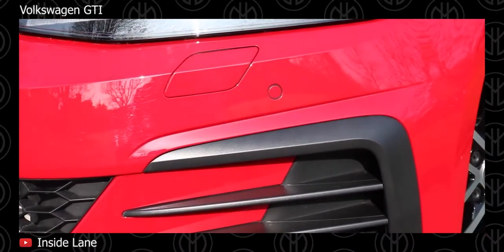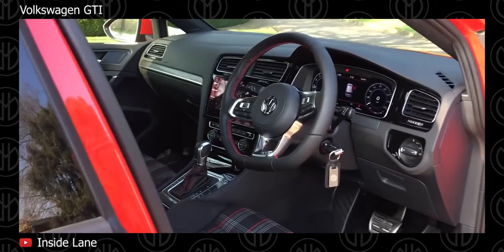6 Greatest FWD Track Cars you can buy on a Budget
Let’s take a look at some FWD track cars you can buy on a budget.
If you haven't watched my previous videos,
00:00 - Intro

00:30 - Honda Fit or Jazz

The Honda Fit or Honda Jazz can be a great, cheap track toy. You'll need to do a little digging to find one with a stick, though. This iteration of the Honda Jazz was launched for the 2009 model year, and face lifted for 2012 with a few minor mechanical upgrades. The launch years may differ depending on the regions. The 'New Jazz' is powered by an upgraded 1.5-litre 4-cylinder i-VTEC engine.

02:24 - Mazda 2

At first glance, the Mazda 2 seems like any other budget economy car. It's tiny, with a small engine, and it's built to fit in tight spaces. But club racers have taken the old Mazda 2's nimble chassis and made it a serious competitor. The 2016 Mazda 2 is a new generation model. It is a hatchback and now uses its own "Skyactiv" chassis and engine. The Mazda 2 gets a 1.5-litre 4-cylinder engine. Mated to a new 6-speed automatic transmission, the front-wheel-drive Mazda 2 comes with standard features such as electric power steering, front discs and rear drum brakes etc.

03:22 - Fiat 500

If you're looking to stand out among all the Honda and Ford hatches at your local track event, consider a 500 or 500 Abarth. It's light, sounds great, and drives wonderfully. Best of all, they've depreciated like CRAZZZZZY. Available only in select countries and dealers, the Fiat 500 is offered with only a 1.4-litre 4-cylinder engine with a 5-speed automatic and front-wheel-drive. It comes in three trim levels, namely Pop, Lounge and Sport.

04:49 - Volkswagen GTI

No matter what generation GTI you're into, you'll have the basis for a wonderfully capable track machine. Upgrade the brakes and tires, and you'll be lapping your local track until you run out of gas. The VW GTI received a minor face lift for 2017 which included new bumpers, new LED headlights, new LED tail lights and new wheels. It is available as a 5 door model and in some markets a 3 door model. Under the hood, it is powered by a 4-cylinder 2.0-litre turbocharged engine and having a choice of 6-speed manual or 6-speed DSG auto manual gearboxes depending on the region.

06:46 - Ford Focus ST

The Ford Fiesta ST is also a great choice, but if the Fiesta is just a little too small for your needs or not available in your country, the Focus ST is also a great choice. It has 252 horsepower sent to the front wheels via a good old fashioned six-speed manual transmission. The Ford Focus ST got a face lift for its 2015 model year. Under the hood, like I said before, it comes with a turbocharged 2.0-litre 4-cylinder Eco Boost engine, mated to a 6-speed manual. A redesigned version was released for 2020 but Ford didn’t release in many more countries. It’s a shame that Ford is going to focus more on SUVs in the future and not sedans or hatchbacks as they did make some amazing cars. But the new Ford Bronco looks promising. So let’s hope for the best.

08:15 - Mini Cooper

Minis have been popular budget racers since John Cooper began hot-rodding the tiny machines. They remain one of the most smile-inducing FWD cars on the market. Mini released an all-new Cooper and Cooper S hardtop model as a 2015 model. In 2017, the convertible joined the lineup.  In 2019, the Mini Cooper got a face lift, and a new 7-speed automatic gearbox, along with new features inside such as a touchscreen with Apple CarPlay. The Mini Cooper will be getting a twin-turbocharged 1.5-litre 3-cylinder engine, while the Cooper S gets a twin-turbocharged 2.0-litre 4-cylinder engine. They can both be had in either a 6-speed manual or a 6-speed automatic transmission.

10:17 - Outro
My Music:
On The Line (Instrumental) by SilentCrafter